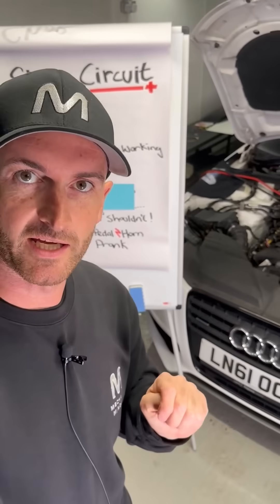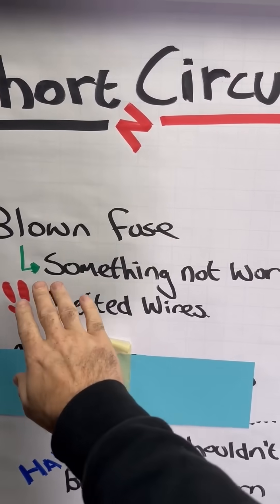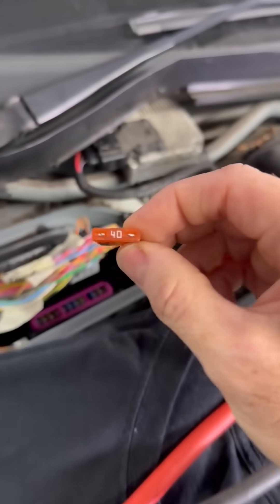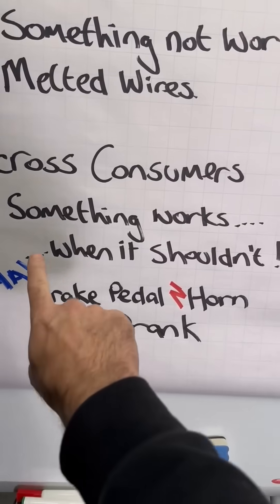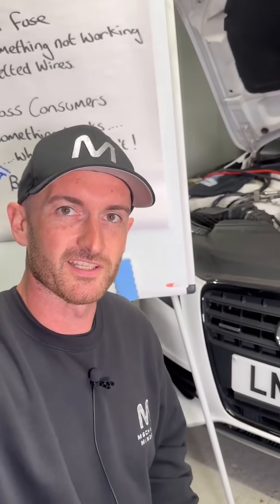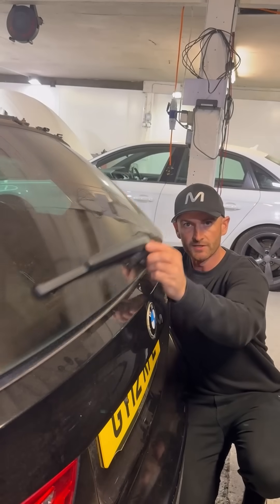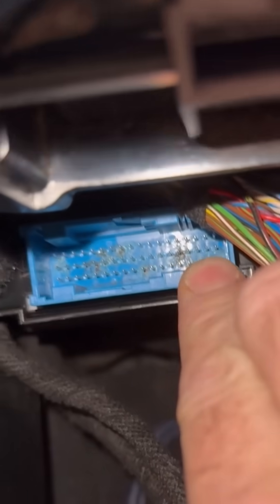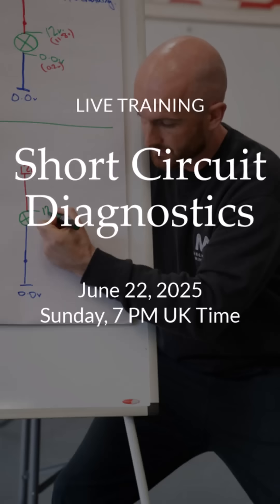Join our Next Live Training: Short Circuit Diagnostics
Don't miss this Mechanic Mindset Live Training on Short Circuit Diagnostics—happening Sunday, 22nd June at 7:00 PM UK time! Learn how to confidently tackle real electrical faults, from blown fuses to tricky consumer cross-shorts.

Join Diagnostic Coach program and get access to this live training. Get a FREE multimeter with the annual plan

Can’t join live? No worries! The full recording will be available right after. Join Mechanic Mindset for more training and support from the community.

Be sure to download the Mechanic Mindset Mobile App! Search on your app store.